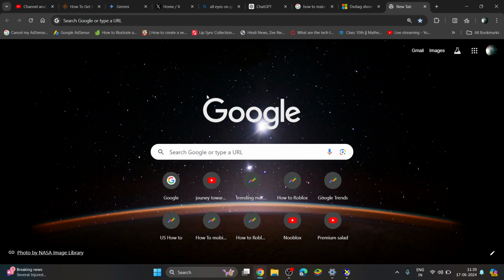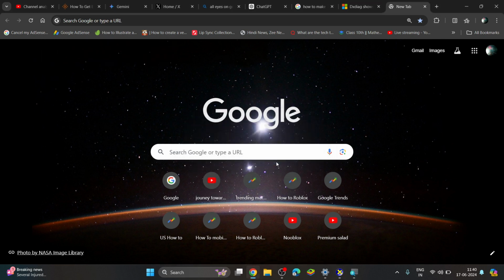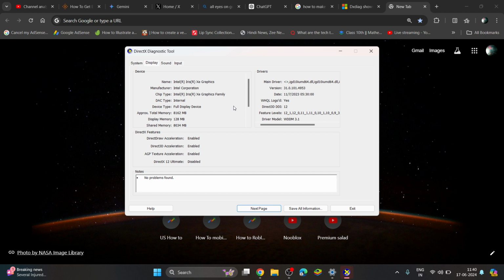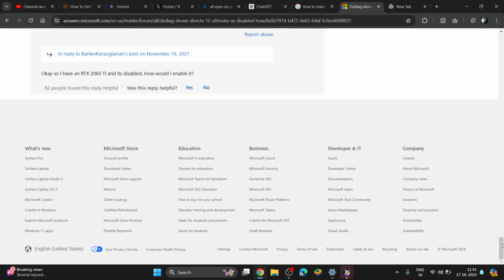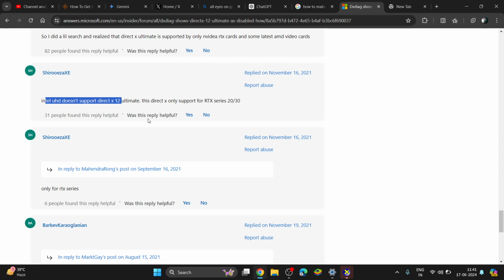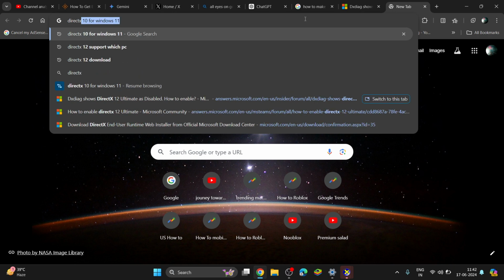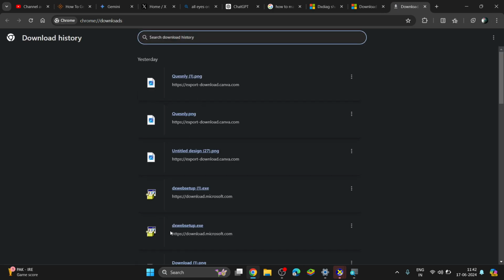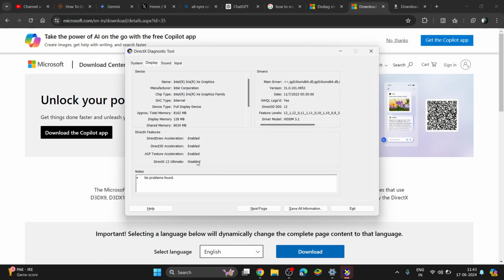How to Fix if DirectX 12 Ultimate Disable on Windows 11 pc | Direct X Install Guide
nvOn windows 11, how to install directx 12 on windows laptop and how to fix if directx 12 ultimate disabled on windows 11!